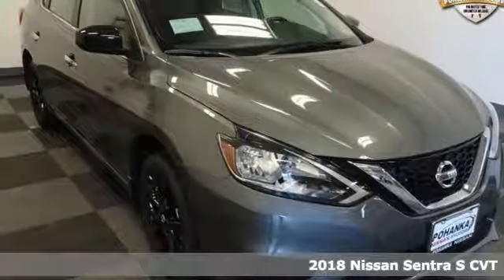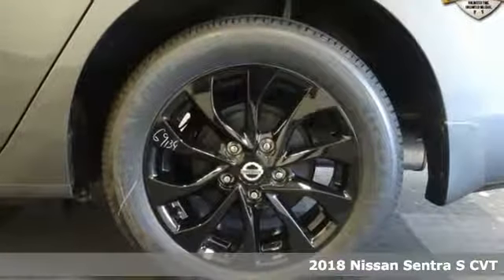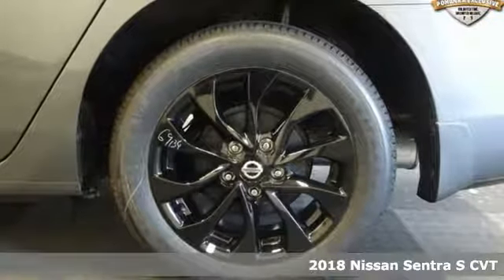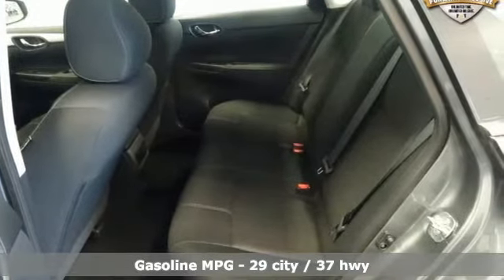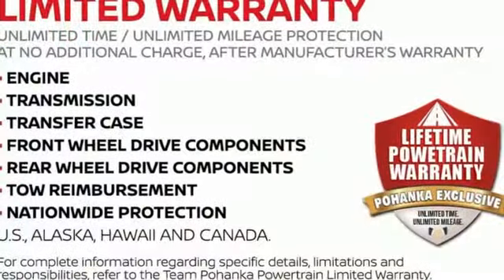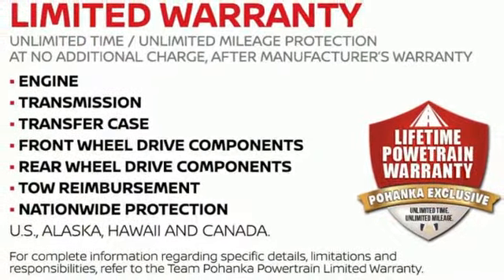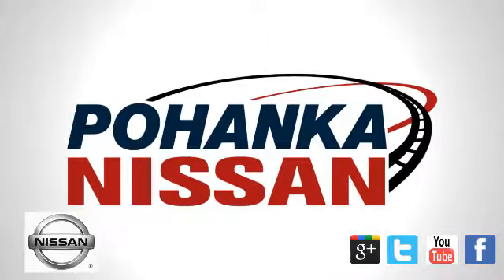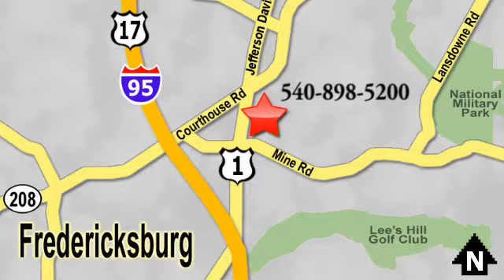New 2018 Nissan Sentra Richmond VA Fredericksburg, VA NJY344871 - SOLD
Year: 2018
Make: Nissan
Model: Sentra
Trim: S
Engine: 1.8L 4-Cylinder
Transmission: CVT
Color: Gray
Interior: Charcoal
Stock #: NJY344871
VIN: 3N1AB7AP1JY344871
Gun Metallic 2018 Nissan Sentra S FWD CVT 1.8L 4-Cylinder CVT, Charcoal Cloth.brbrRecent Arrival!

Address:
5200 Jefferson Davis Hwy